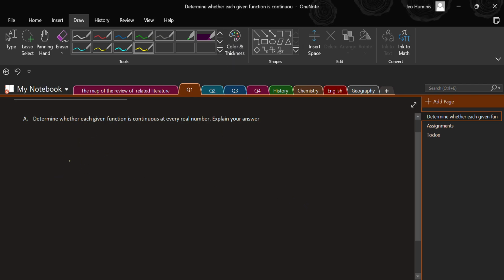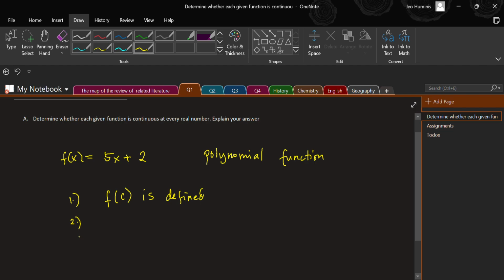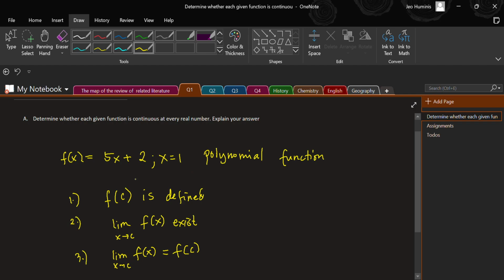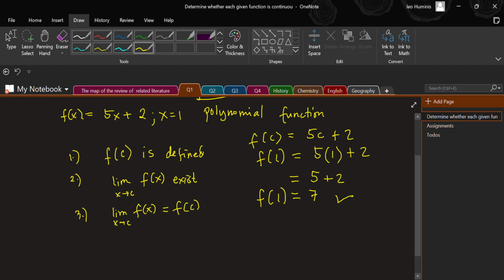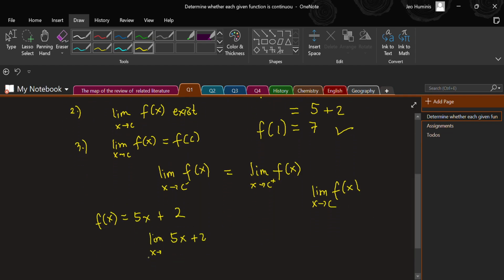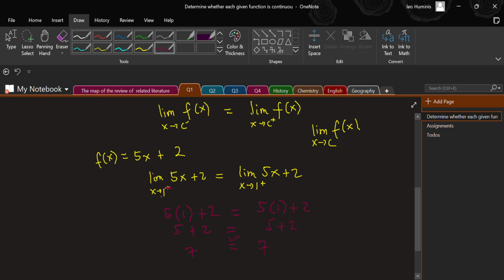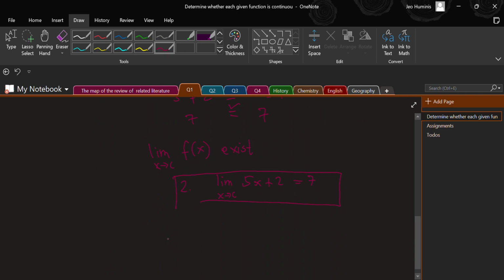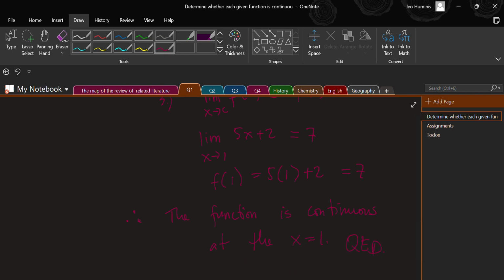Definition of Continuity of a Function at a number